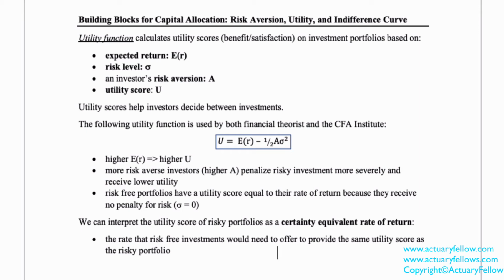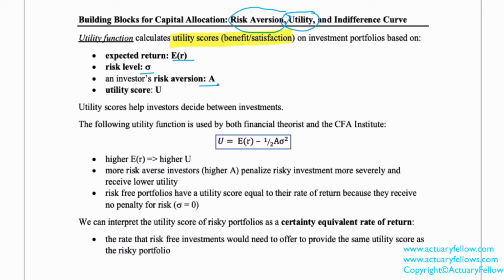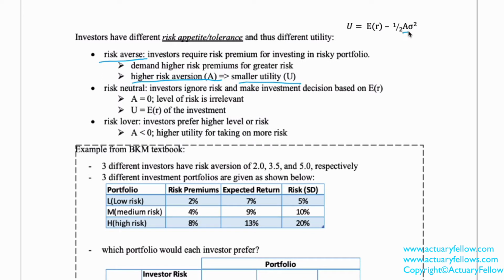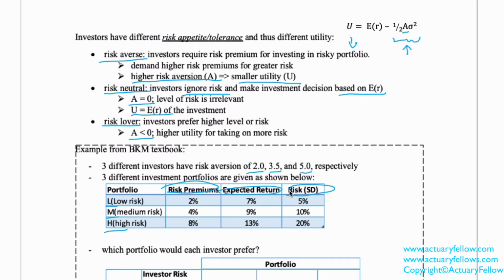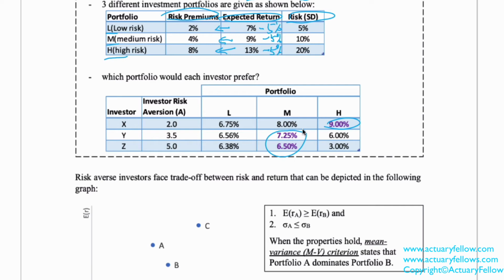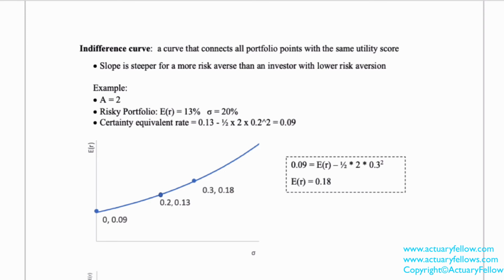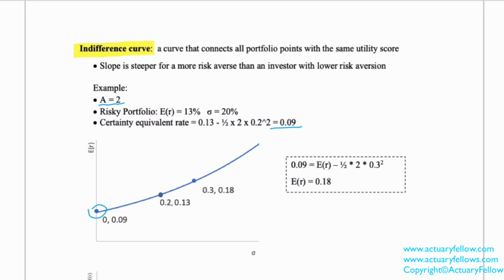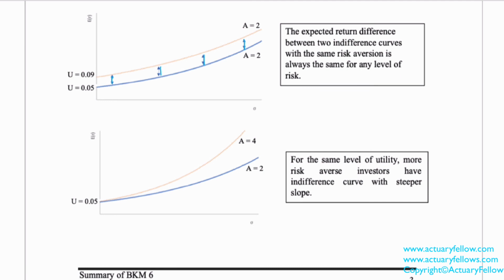CAS Exam 9 - BKM 6 - 1.Risk Aversion and Utility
Section A - BKM6: Risk Aversion and Capital Allocation to Risky Assets
1.Risk Aversion and Utility